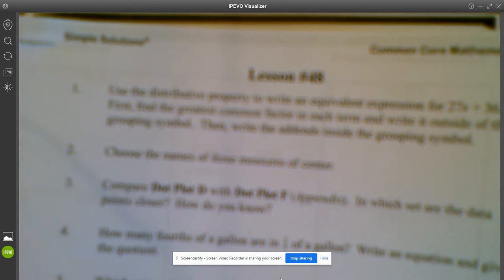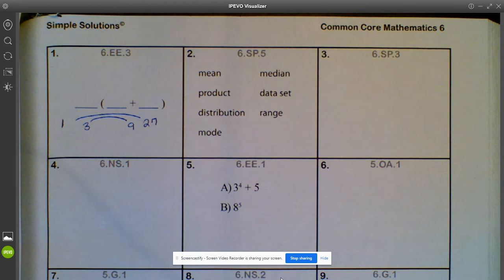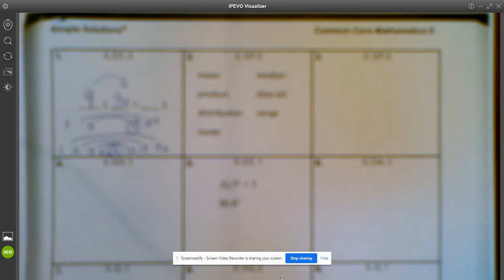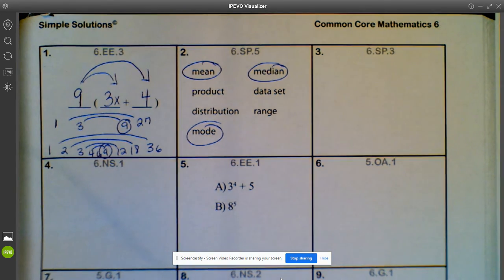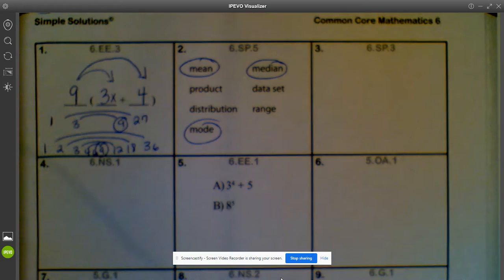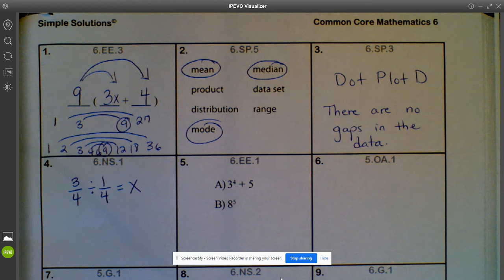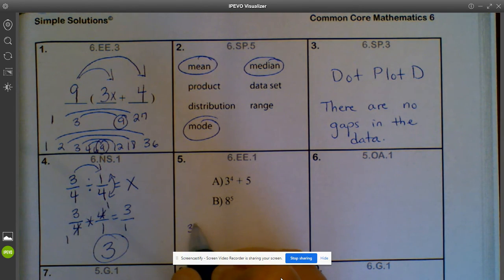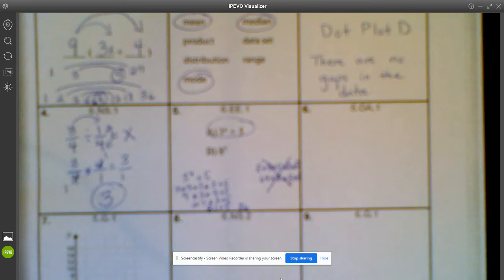NTI Day 7 Simple Solutions 1-5 Lesson 48